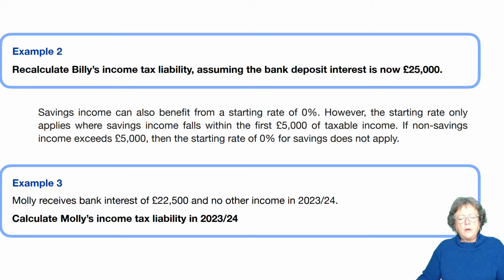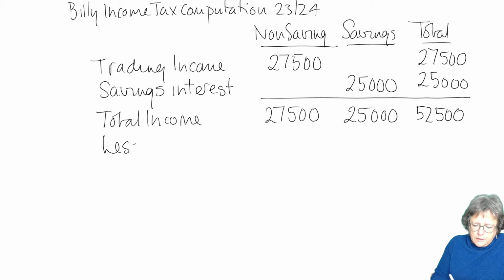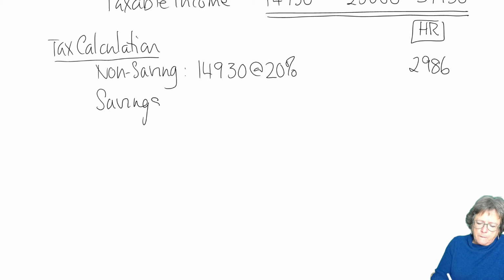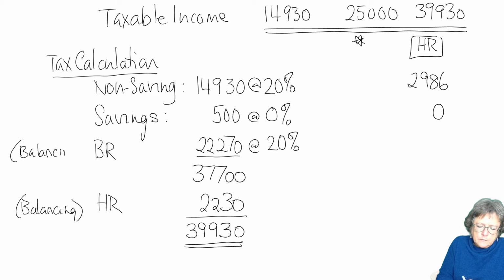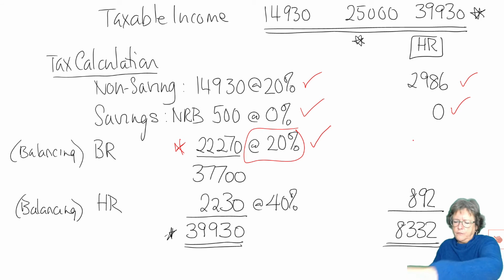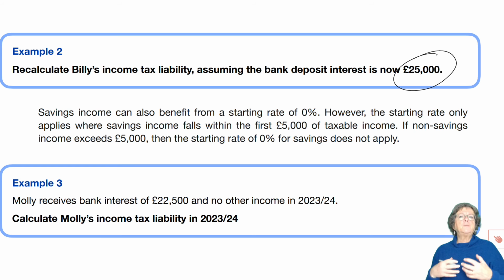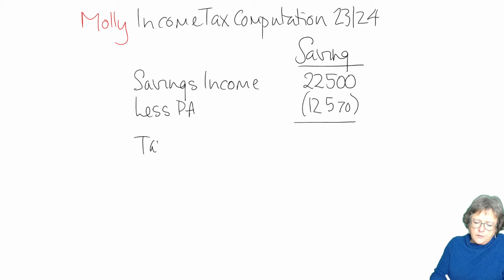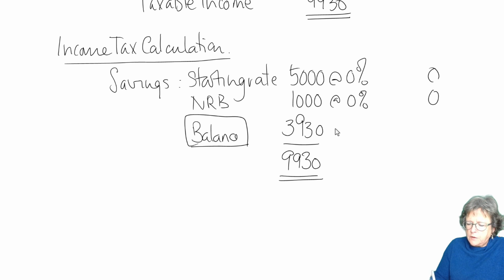Chapter 2 – Income tax computation (part 3) - ACCA TX-UK Taxation (FA 2023) lectures